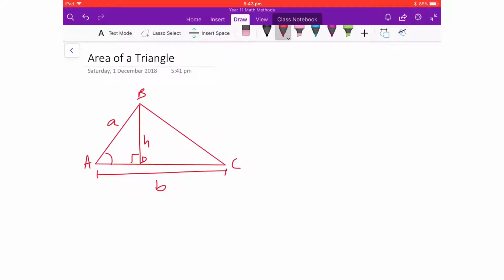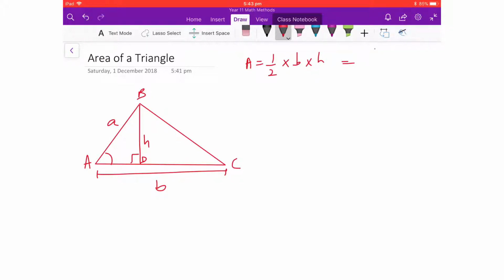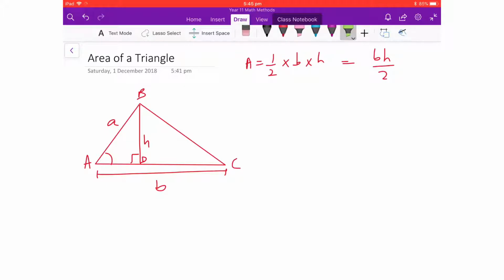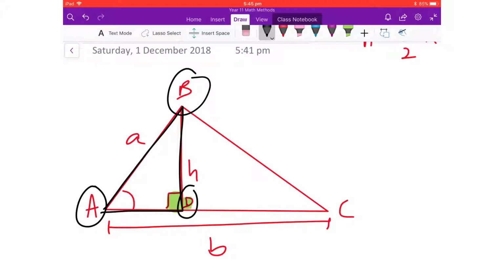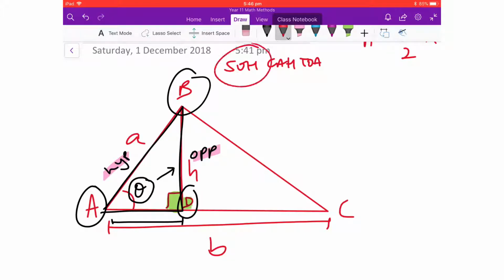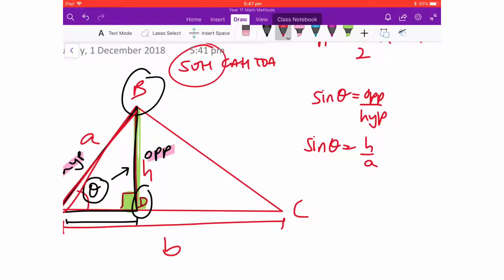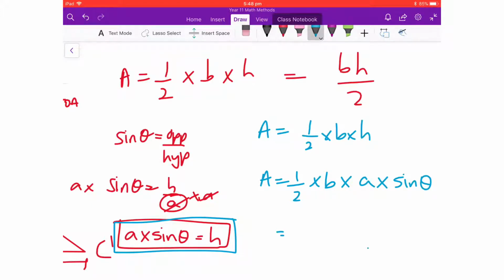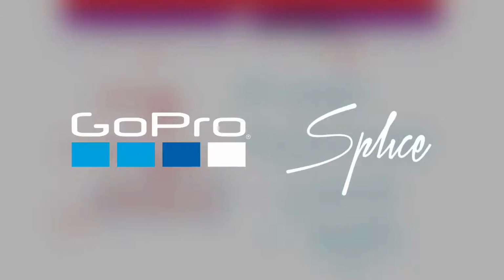Area of a Triangle - How to derive the formula (Part 1 of 5)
This video is showing you how to derive the area of a triangle formula when you are given two sides and an included angle. This video is aligned with the Year 11 Unit 1 Mathematics Methods course in Western Australia.